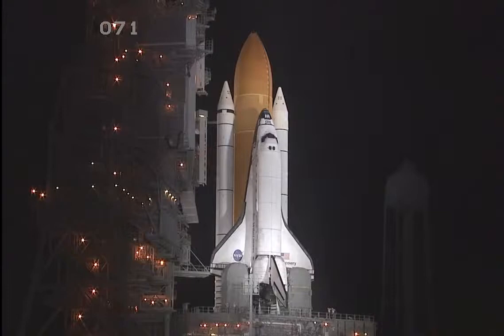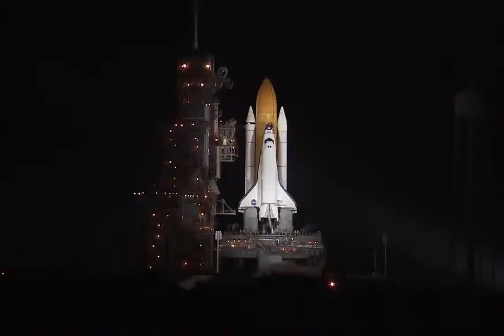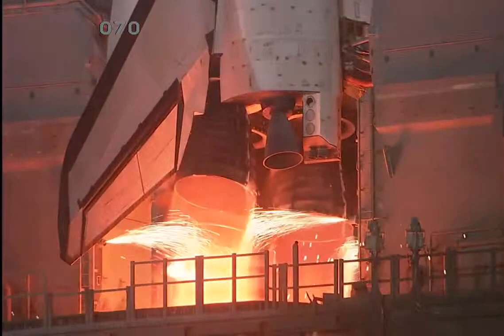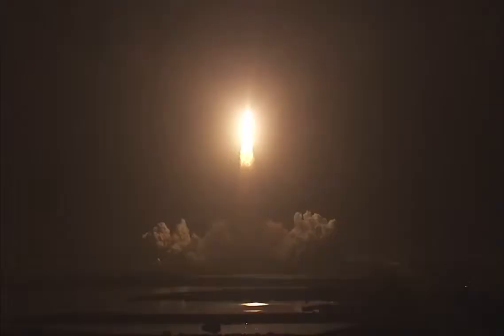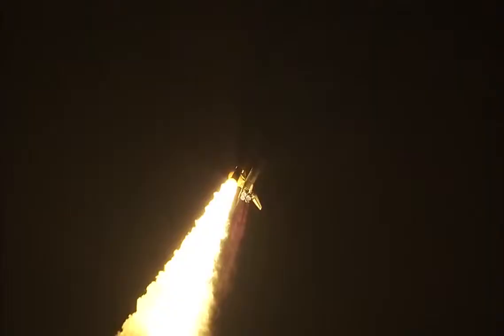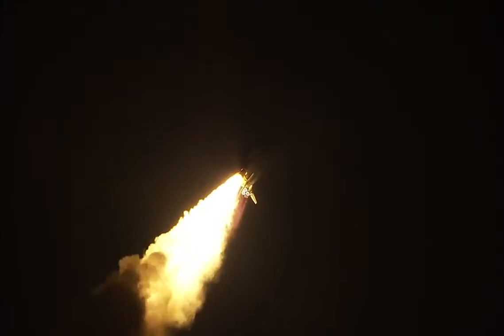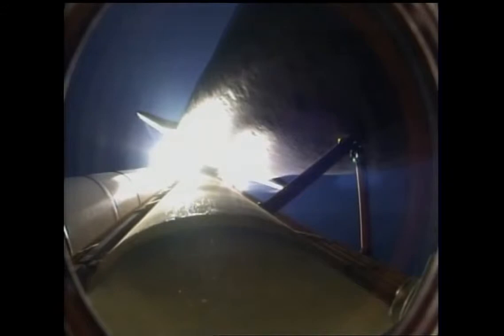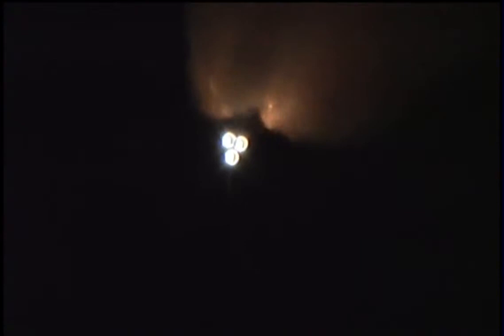Space Shuttle Discovery Launch STS 128 HD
With seven astronauts and a host of experiments and equipment on board, space shuttle Discovery completed a flawless ascent into orbit Friday night to begin a two-day chase of the International Space Station. With Commander Rick "C.J. " Sturckow at the controls, the shuttle lifted off on-time at 11:59 p.m. EDT from NASA's Kennedy Space Center in Florida. The crew will rendezvous and dock with the station Sunday and the crew will begin transferring equipment to the outpost during the 13-day mission.

After flying up on Discovery, Nicole Stott will trade places with station resident Tim Kopra, who went into space last month aboard Endeavour. Equipment and science racks for the orbiting laboratory are riding inside the Leonardo cargo module, which is secured tightly inside Discovery's payload bay. The module will be lifted out of Discovery and locked onto the station so the crew can transfer the gear efficiently. The treadmill named for comedian Stephen Colbert also is aboard Discovery and destined for the station.